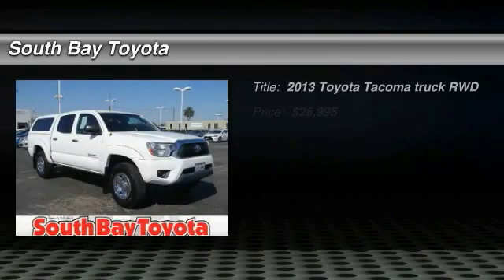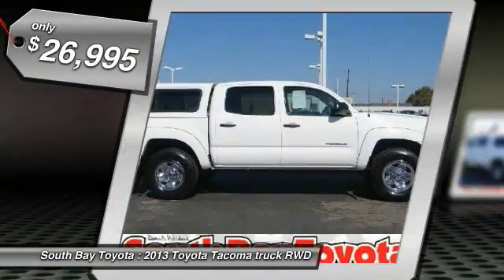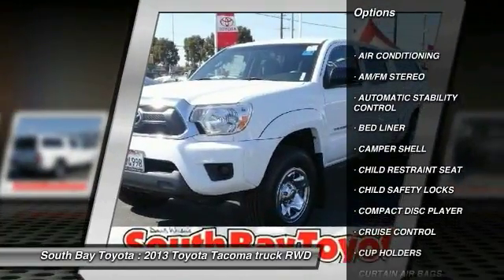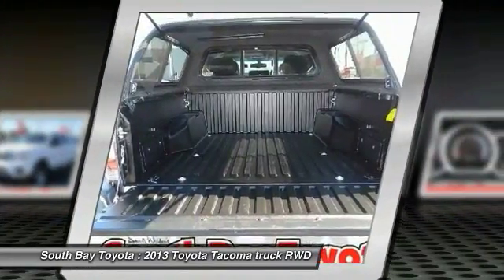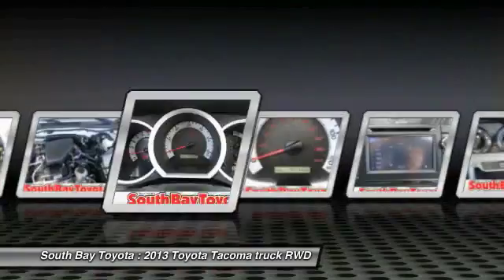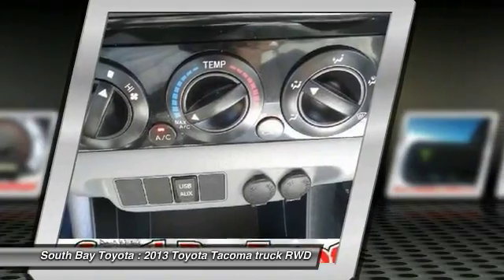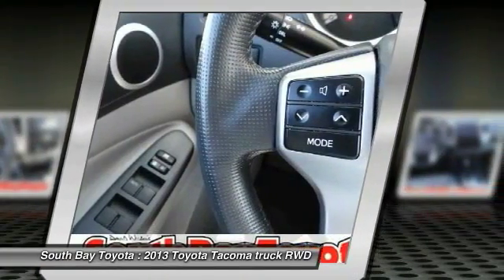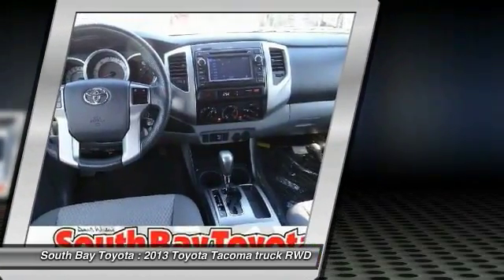2013 Toyota Tacoma Gardena,Torrance,Hawthorne,Carson,Compton 248909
2013 Toyota Tacoma 2WD DOUBLE CAB I4 AT PRERUNNER

SOUTH BAY TOYOTA, PROUDLY SERVING GARDENA, TORRANCE, HAWTHORNE, CARSON, COMPTON, AND SURROUNDING CALIFORNIA LOCATIONS THIS WHITE 2013 Toyota TACOMA IS EQUIPPED WITH A 2.7L DOHC EFI 16-valve I4 VVT-i engine, AUTOMATIC TRANSMISSION, AND RECEIVES AN ESTIMATED 19 City/24 Hwy MPG. CONTACT SOUTH BAY TOYOTA TO SCHEDULE A TEST DRIVE AND TAKE THIS 2013 Toyota TACOMA HOME TODAY, OR VISIT OUR SHOWROOM CONVENIENTLY LOCATED AT 18416 SOUTH WESTERN AVE GARDENA CALIFORNIA 90248. This car has passed a 160 point inspection by our Toyota Certified Technicians.. Air Conditioning, AM/FM/CD w/6 Speakers, Brake assist, Electronic Stability Control, Power door mirrors, Power steering, Power windows, Rear step bumper, Speed-sensing steering, and Traction control. Confused about which vehicle to buy? Well look no further than this beautiful 2013 Toyota Tacoma. This outstanding Toyota is one of the most sought after used vehicles on the market because it NEVER lets owners down. It's Time to SAVE at South Bay! Call today!